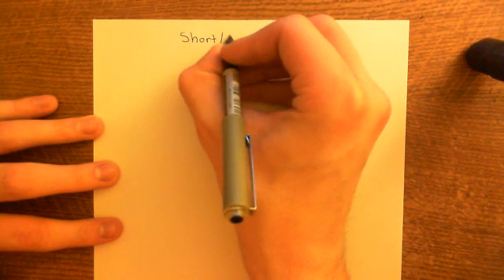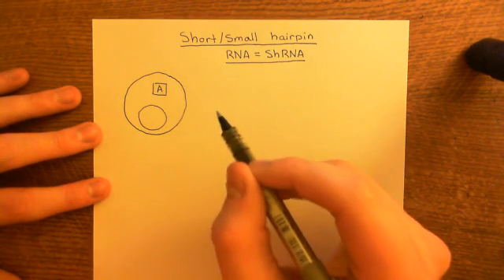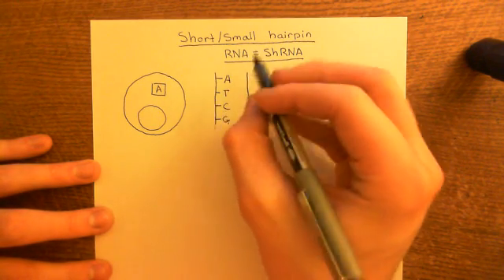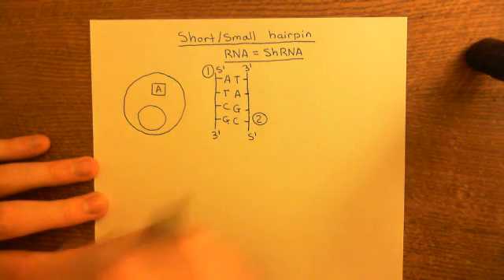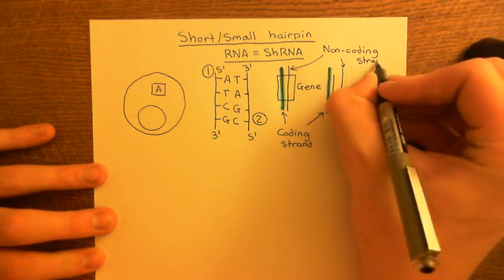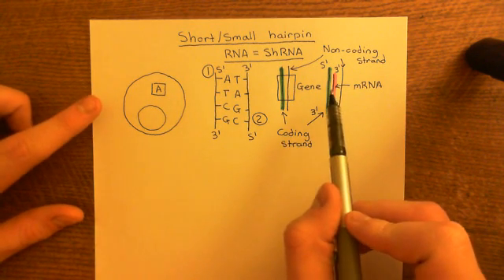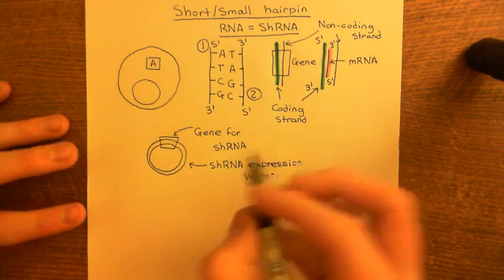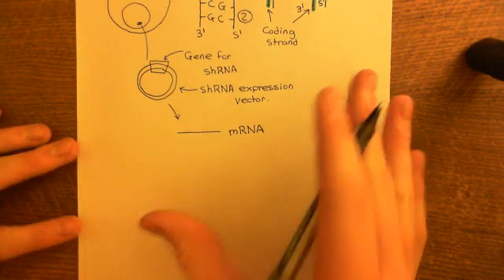Short hairpin RNA (ShRNA) Part 1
In this video we discuss the use of Short hairpin RNA molecules to silence gene expression.